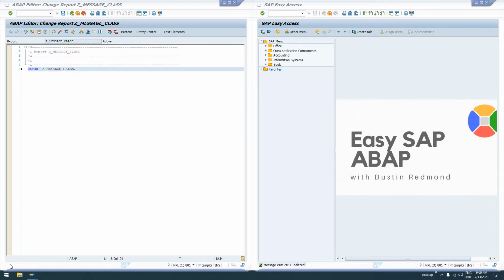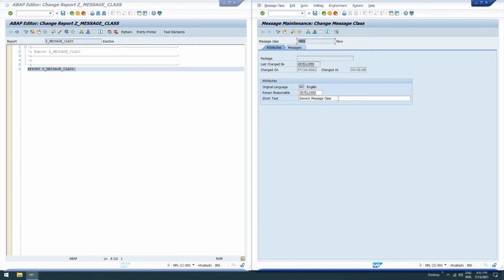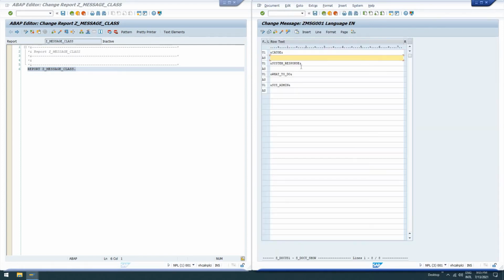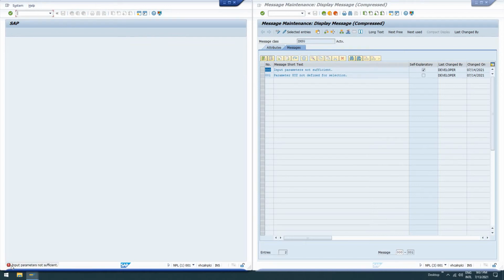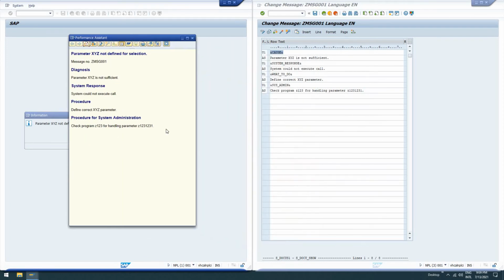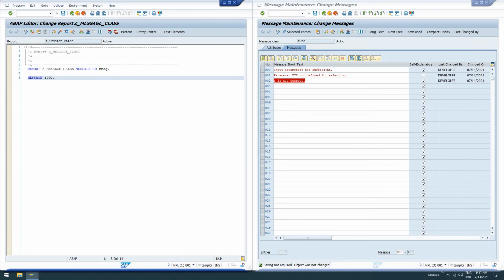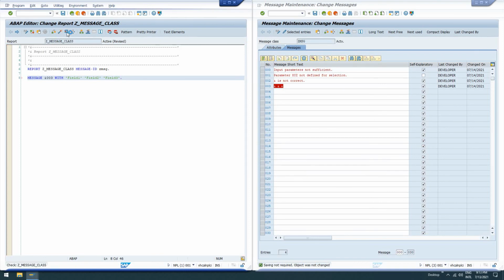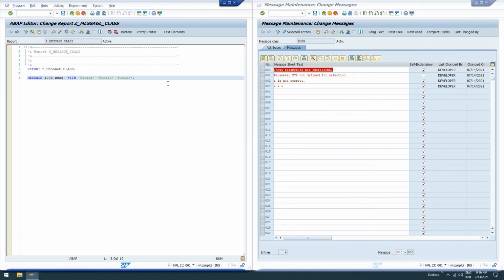SAP ABAP - Message Classes (Transaction SE91)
In this video, I show you how to create and use Message Classes to improve your SAP ABAP programs.